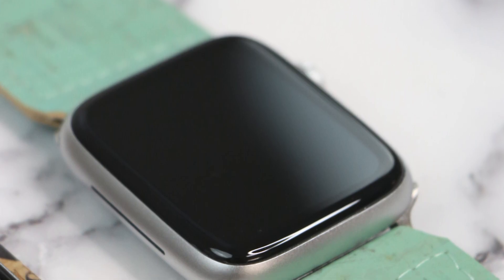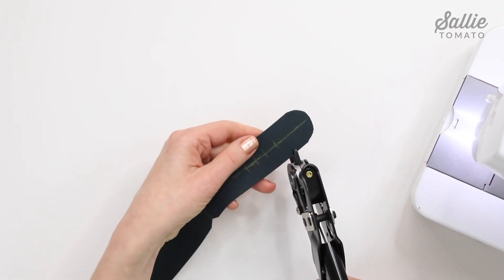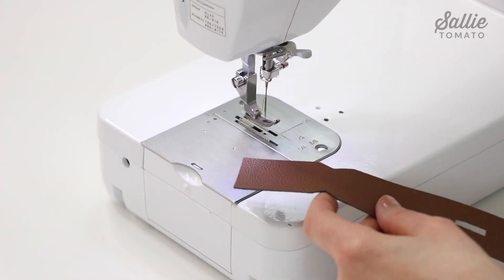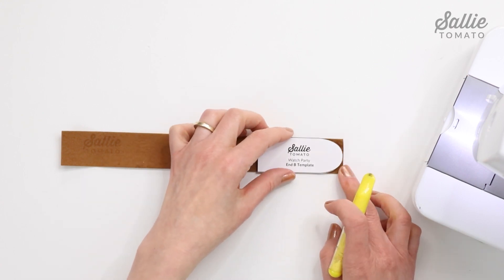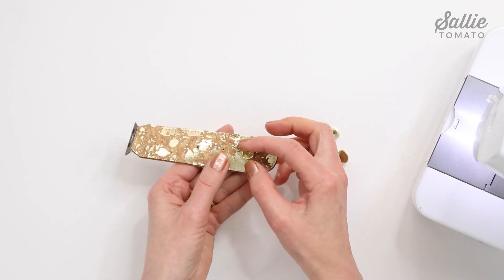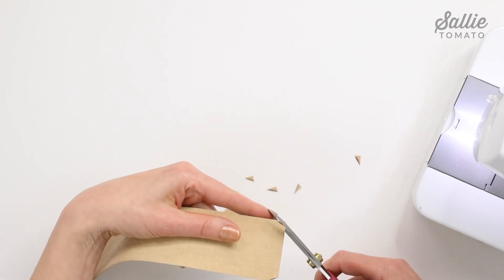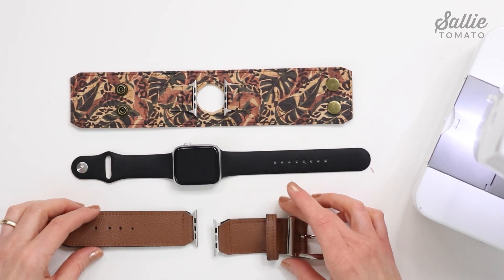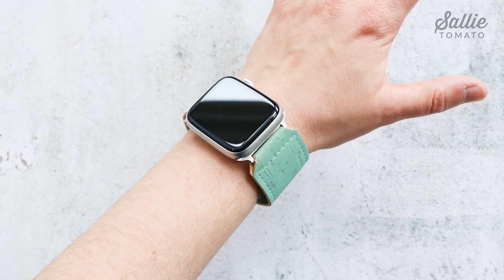Watch Party Online Class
Join Kate from Sallie Tomato in the Watch Party Online Class! Three band styles and hundreds of fabric choices equals the biggest Watch Party ever! Using watchband adapters allows you to create unique watch bands to suit every occasion, every season, and any mood. Have fun because it's time to show them who is boss!

FINISHED SIZES:
Buckle Band: 1-1/4" wide by 10-3/4" long (includes buckle)
Snap Band: 1-1/4" wide by 10" long
Cuff Band: 2" wide by 10" long

PATTERN DIFFICULTY: 1 beginner

FEATURES: three interchangeable watch band styles compatible
with Apple Watch or Sallie Tomato Smart Watch

HARDWARE REQUIRED:

(1) Smart Watch Kit (LST225x)
(1) smart watch face and
(3) watch band adapters (STS292)
(1) 1-1/4" Belt Buckle - (STS219x)
(10) Line 20 Snaps (STS161x)
HELPFUL NOTIONS: Please review the back of the pattern cover for recommended notions. Shop our growing variety of sewing notions from Sallie Tomato and the industry's best suppliers.

In the tutorial video, Kate completes the project from start to finish, following along with the pattern. Throughout the video Kate also shares tips to help with the written instructions.

If you have any questions, we're here to help, so please just ask. Watch the lessons for this class in order, or just watch the section that you need help with.